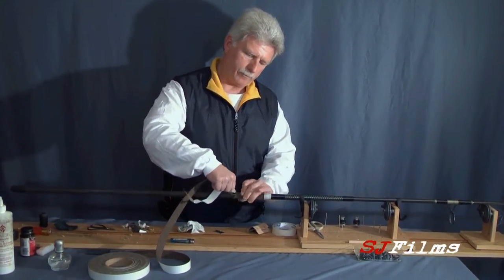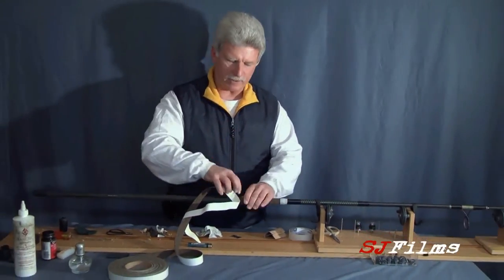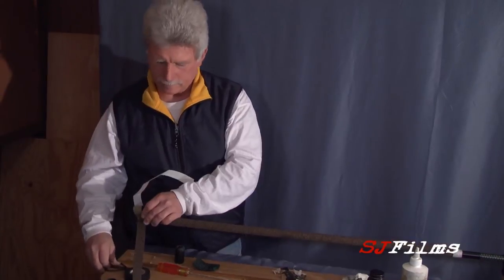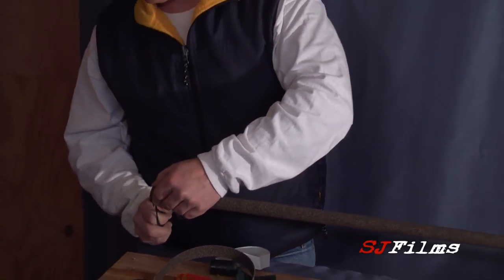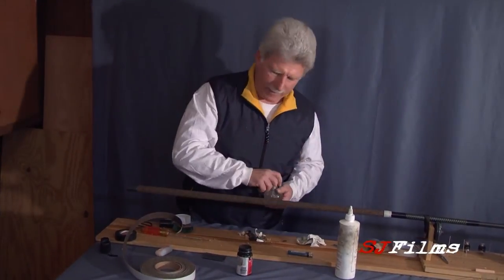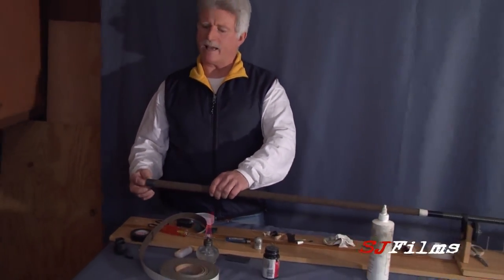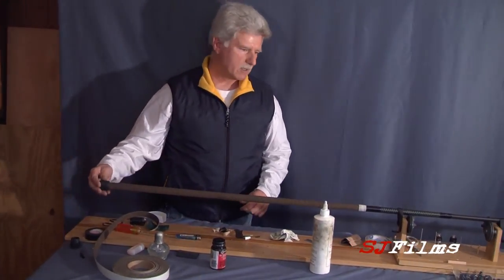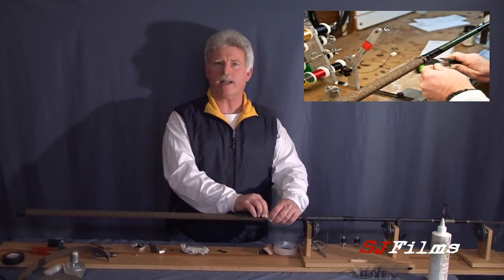Replacing Cork on a surf rod Part II Surfcasters Journal video.mpg